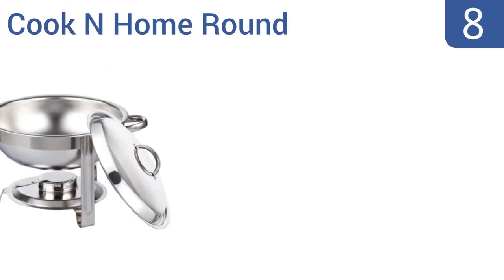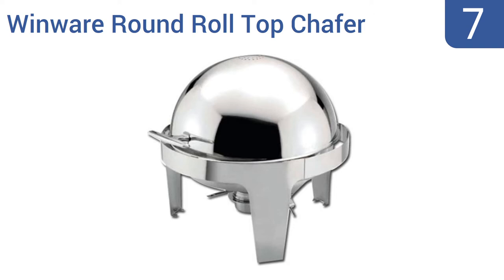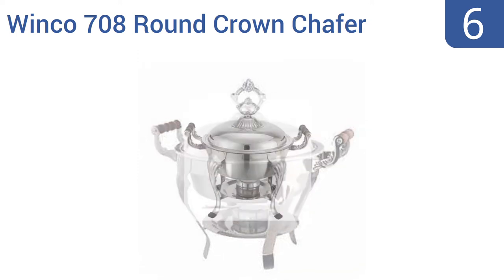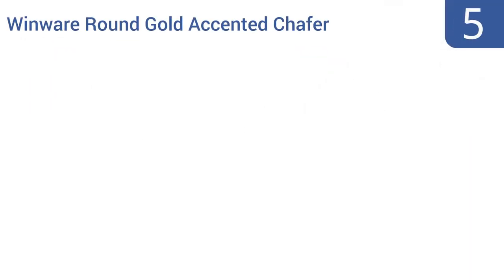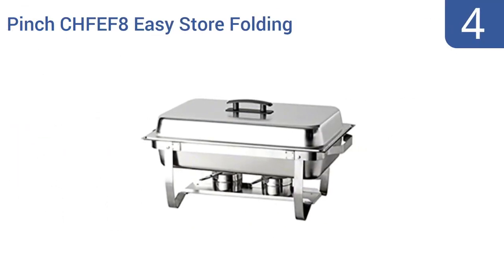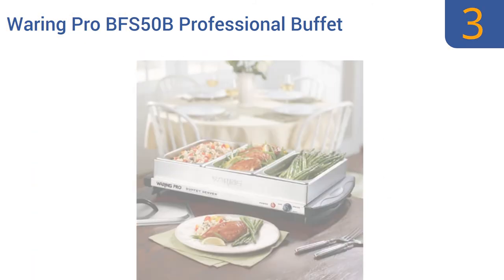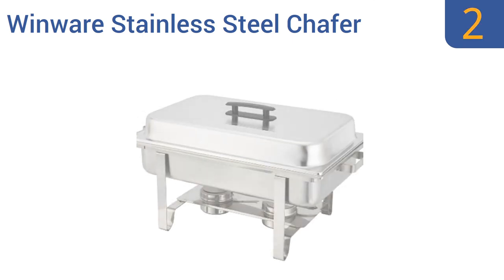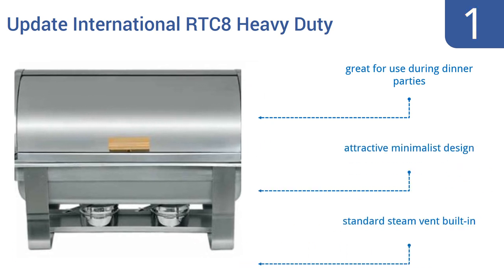8 Best Chafing Dishes 2016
Chafing Dishes Reviewed In This Wiki:
Cook N Home Round
Winware Round Roll Top Chafer
Winco 708 Round Crown Chafer
Winware Round Gold Accented Chafer
Pinch CHFEF8 Easy Store Folding
Waring Pro BFS50B Professional Buffet
Winware Stainless Steel Chafer
Update International RTC8 Heavy Duty